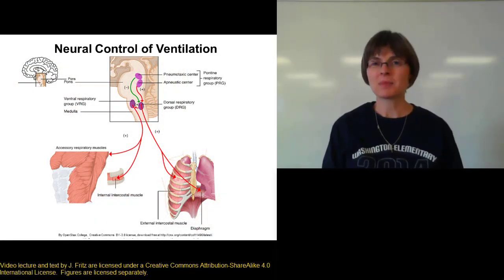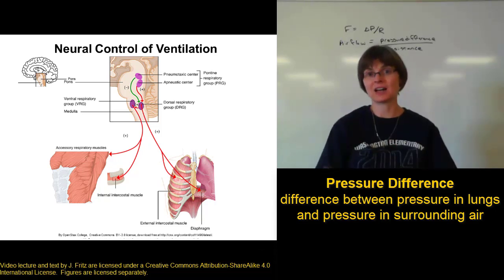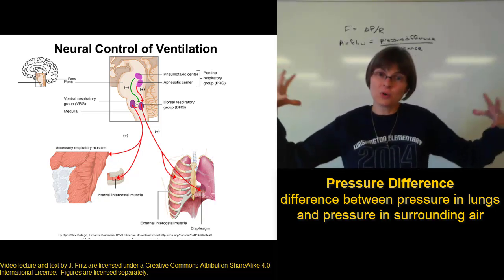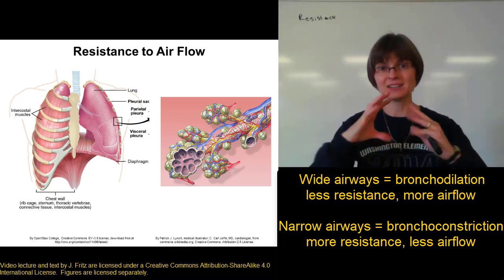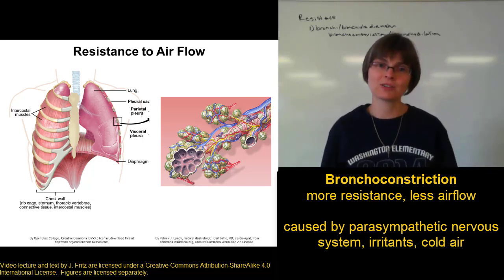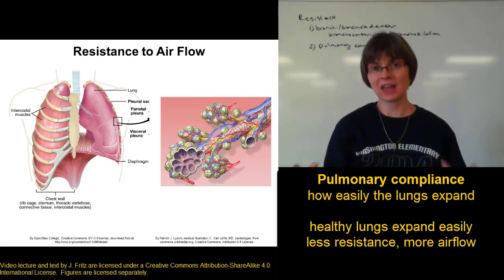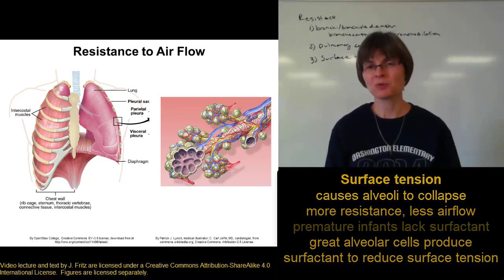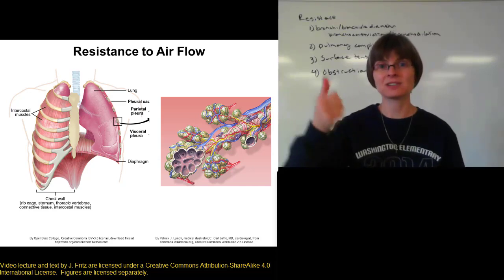Airflow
Factors affecting pressure difference, resistance, and airflow for BIO 272 with Dr. Fritz at St. Clair County Commuity College.